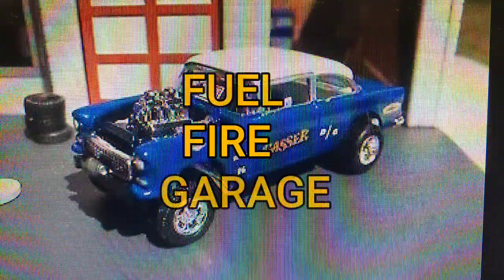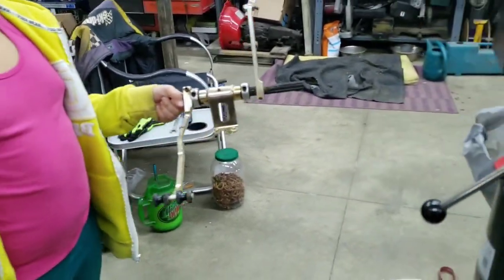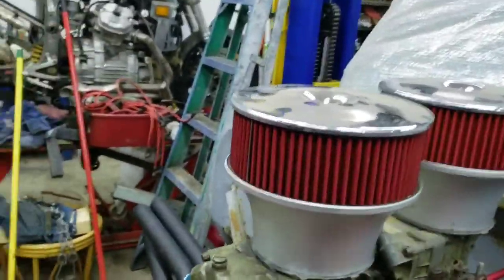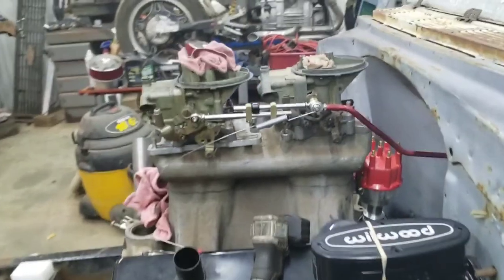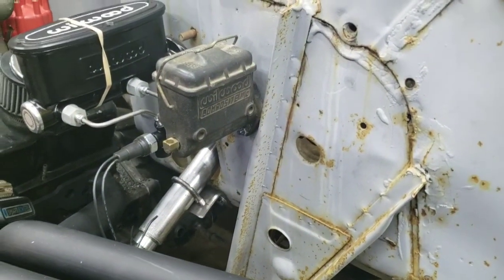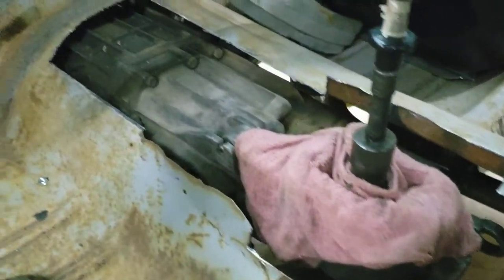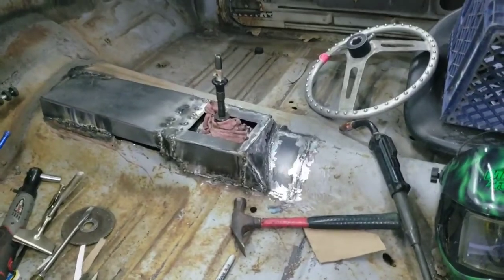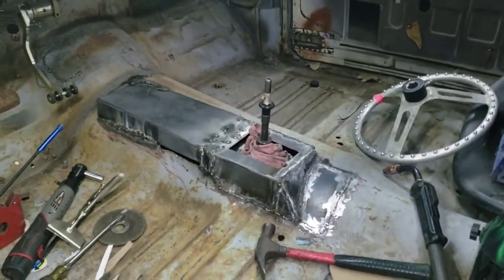2020 Power TOUR BUILDS GASSER EPS 9 11 WEEKS TO GO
Working on throttle leakage  steering  an floor